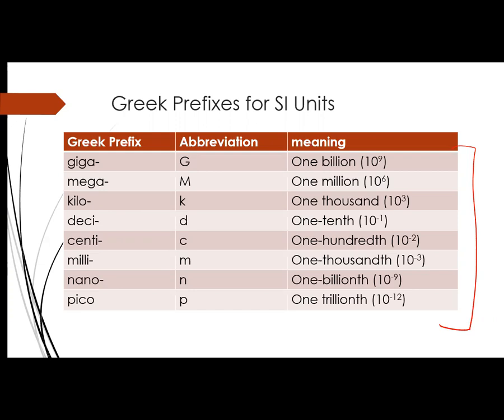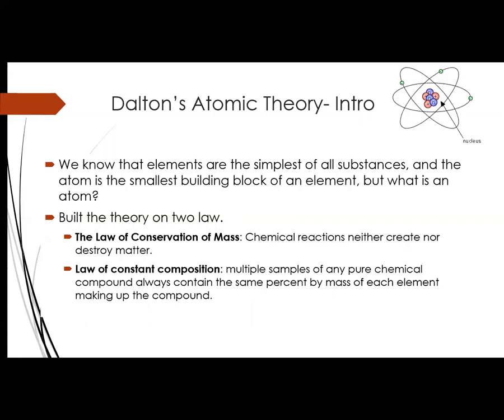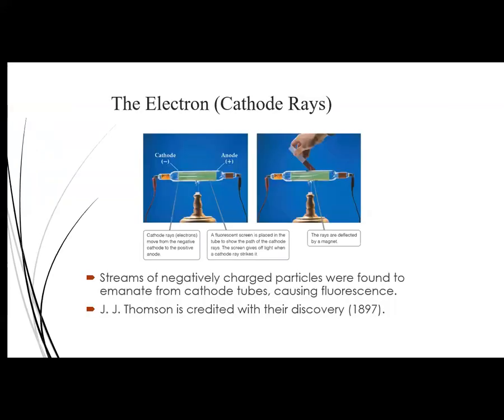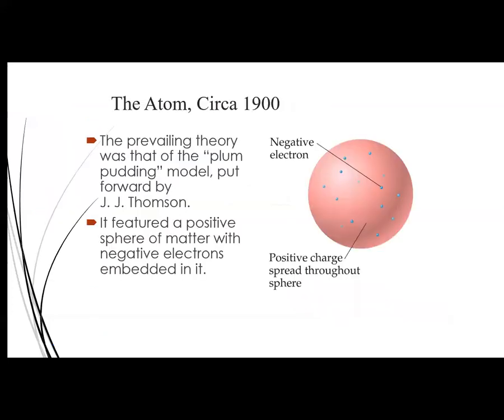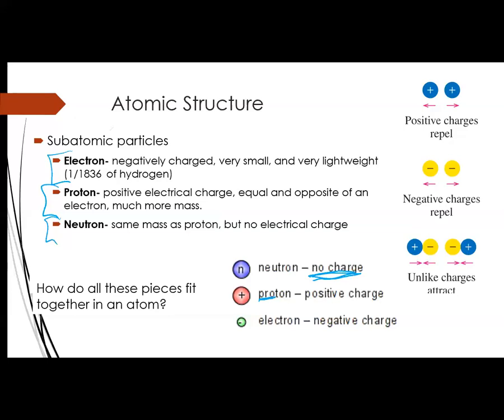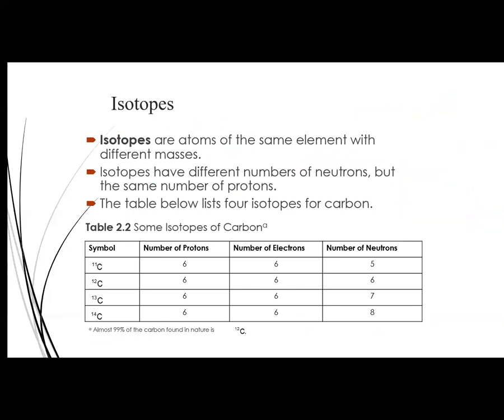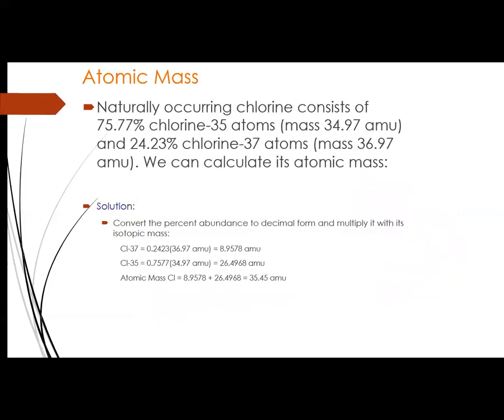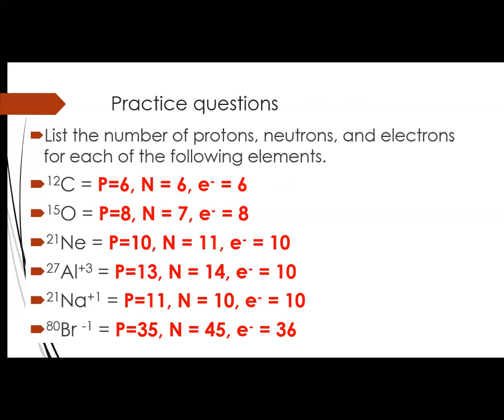CHEM 120- Ch 2.1-2.4 Atomic Theory